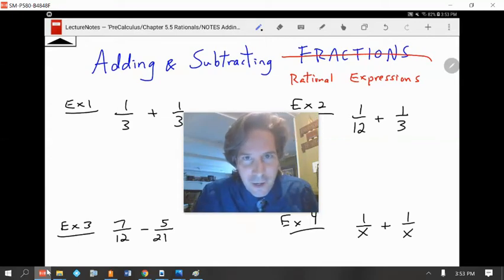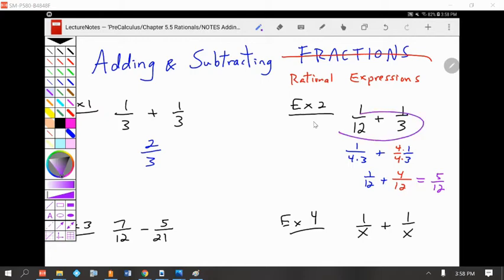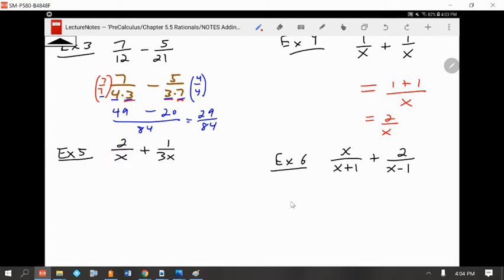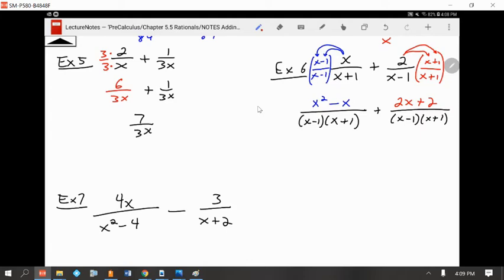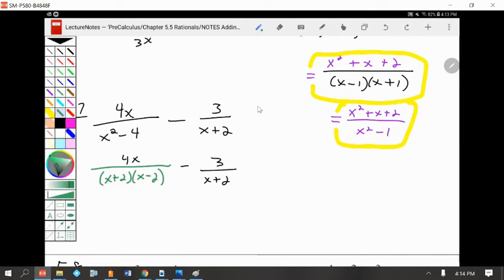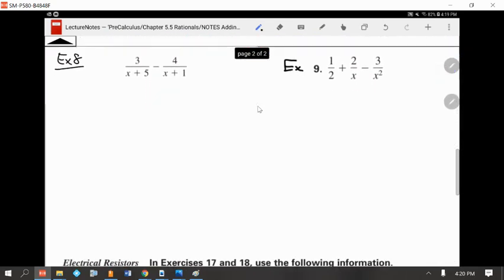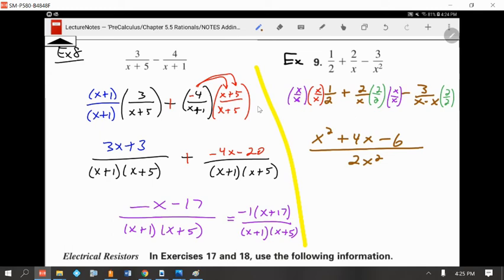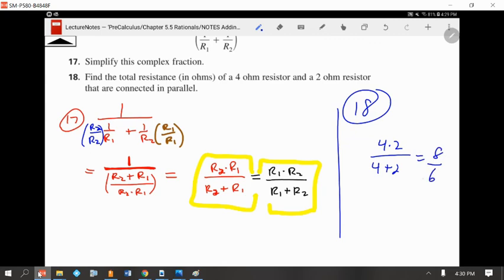Adding & Subtracting Fractions (Rational Expressions)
+ and - of fractions, with BARB WIRE!!! AH!!! Barbed wire x's live in our fractions now...